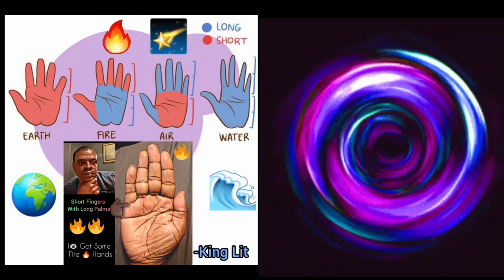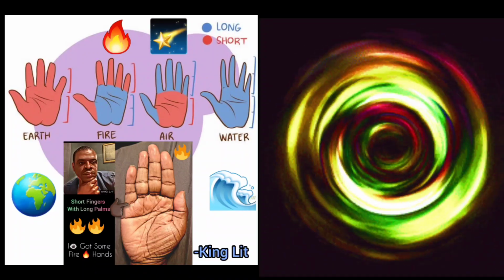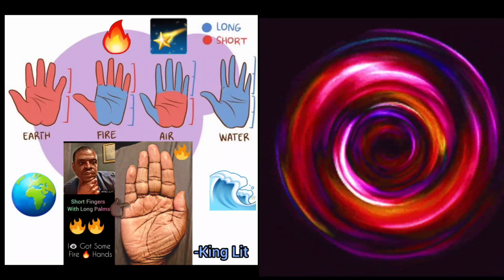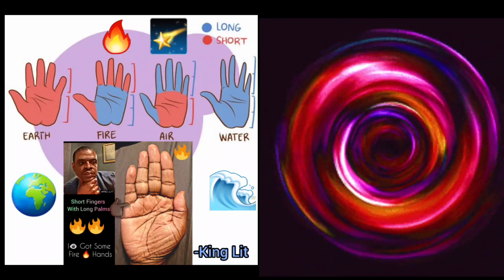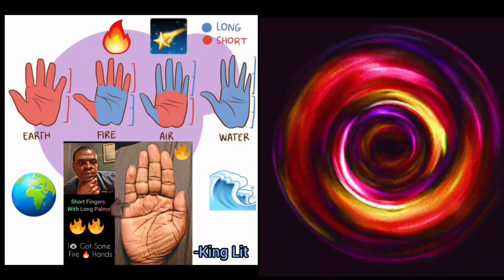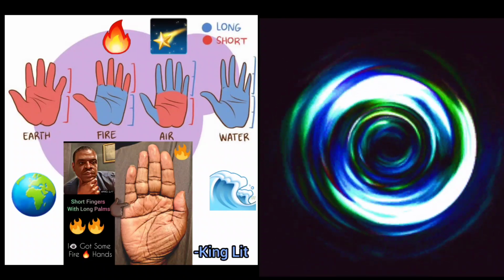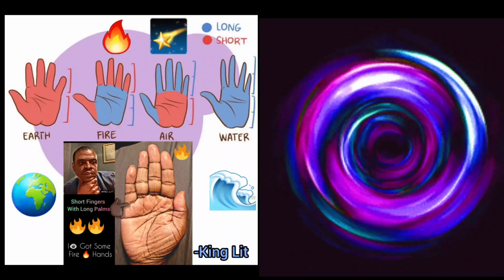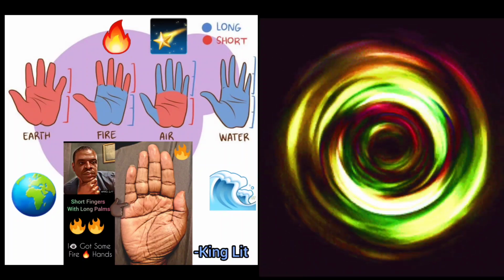PALMISTRY HAND TYPE (FIRE, AIR, WATER, EARTH). What Is Your Hand Type?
It Gets No Realer Than This. Ase'

Showing You Another Way Reading A Person By The Hand Type.

-King Lit The Astro Master